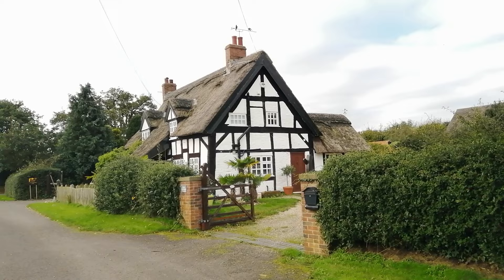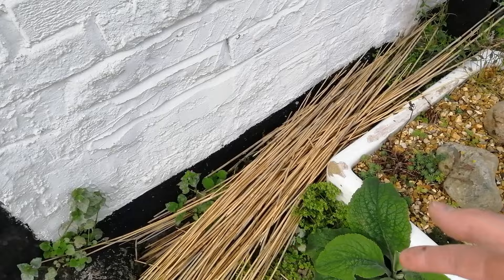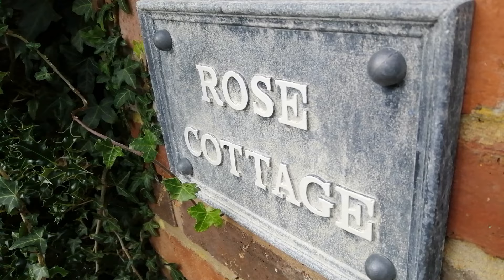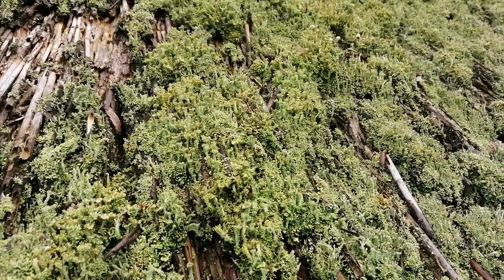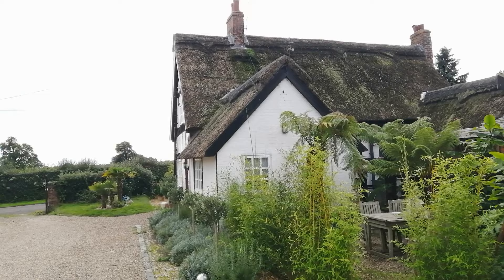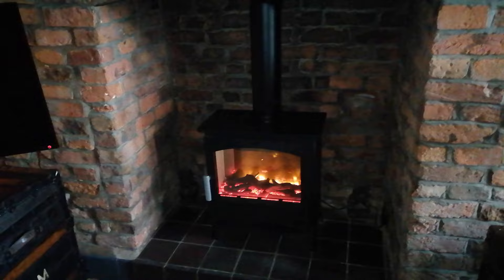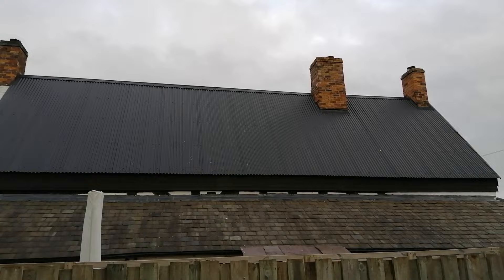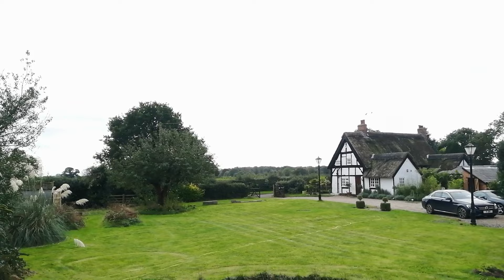A guide to thatched rooves thatched houses